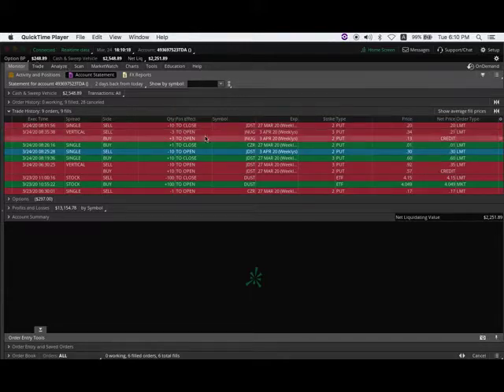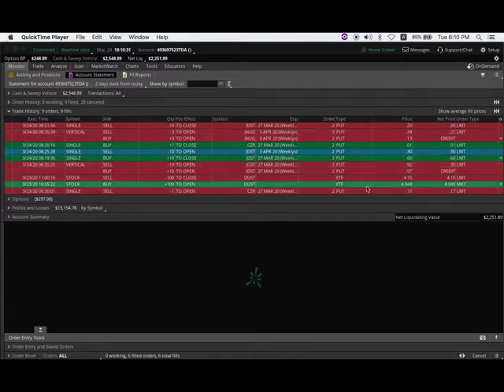Options trading idea - leveraged ETF pair JNUG and JDST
Trade idea I executed today with a $2000 account - selling and rolling credit spreads and naked puts on JNUG and JDST / NUGT and DUST.

This video is not intended as investment advice. Viewer assumes full responsibility for his/her trades.